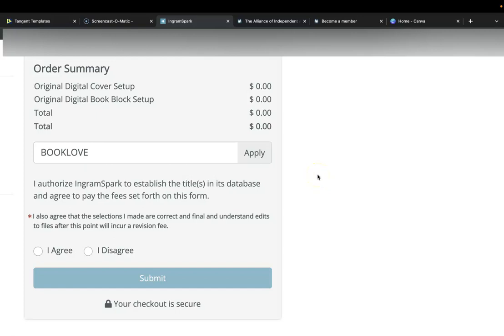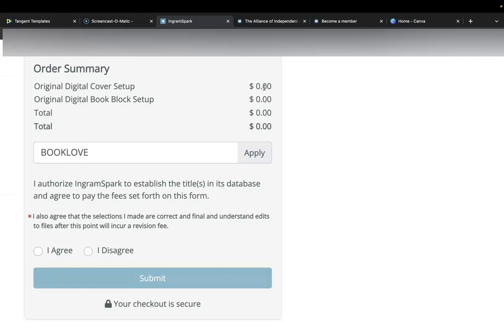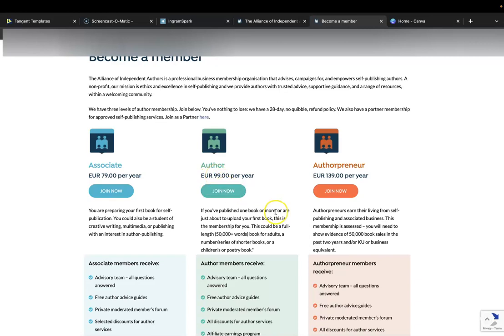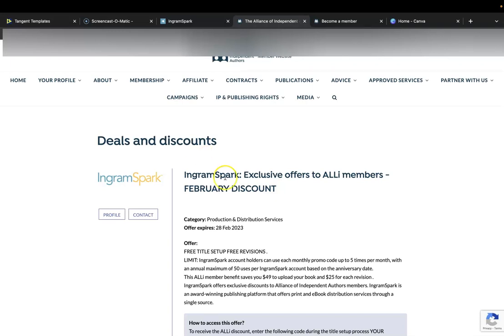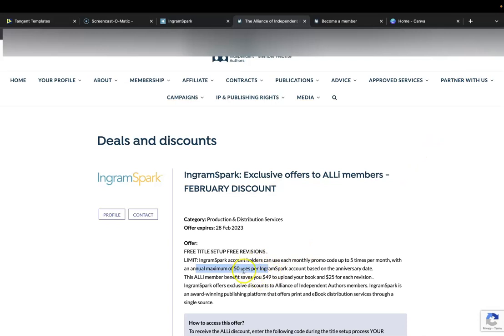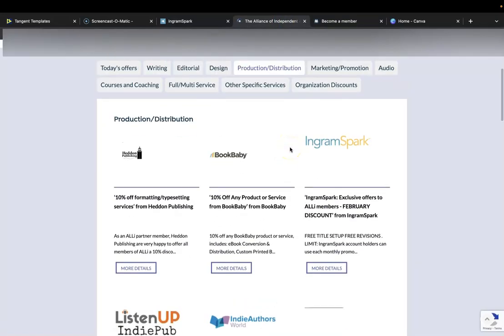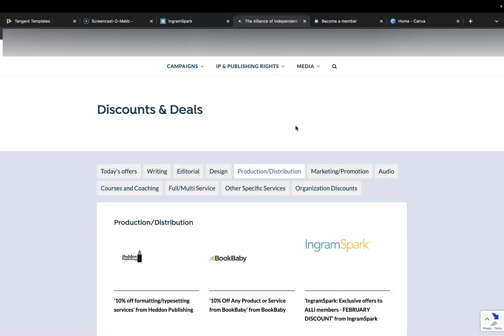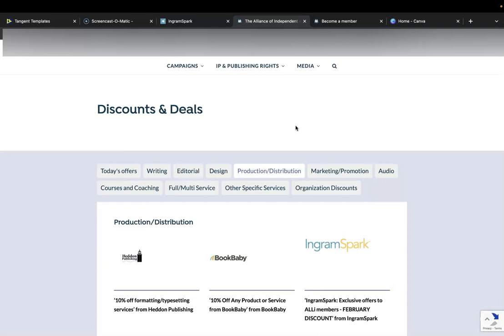How to Self-Publish to IngramSpark FOR FREE [The Alliance of Independent Authors Membership]